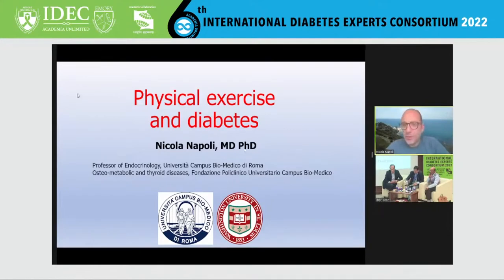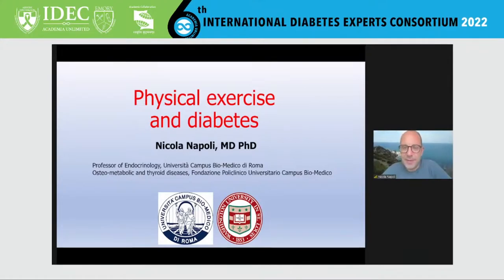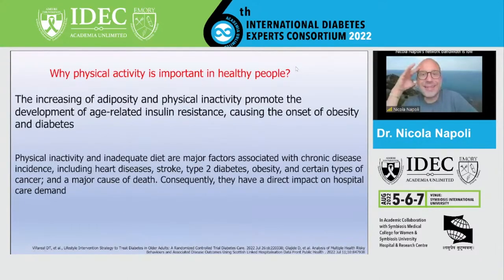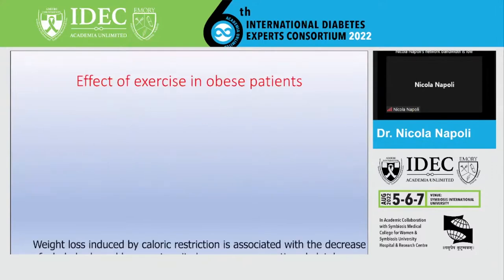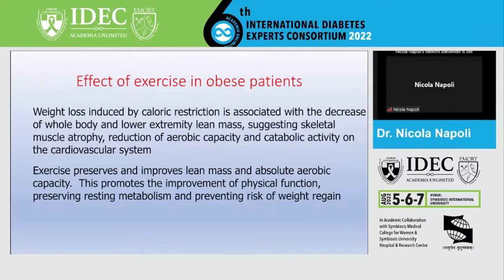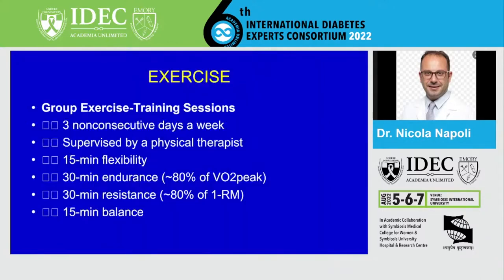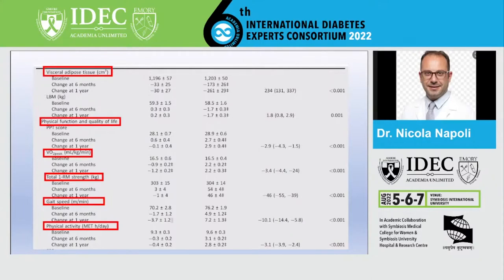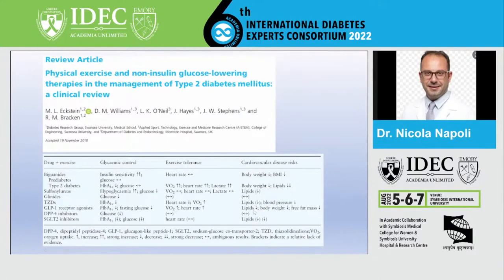Nicola Napoli : Exercise and Diabetes